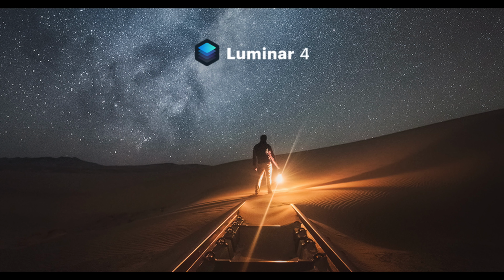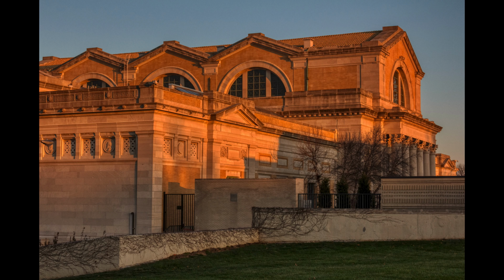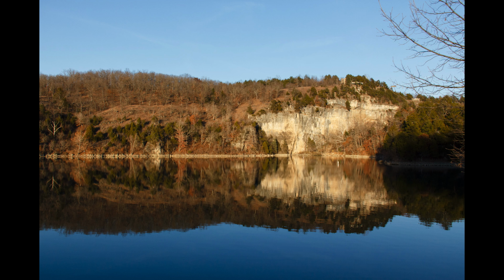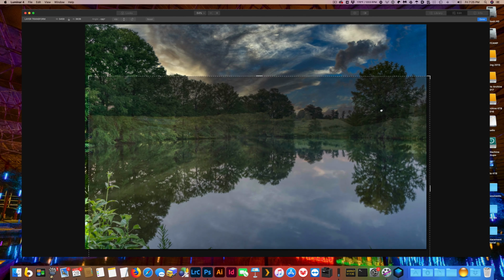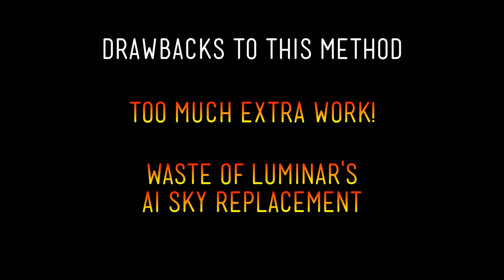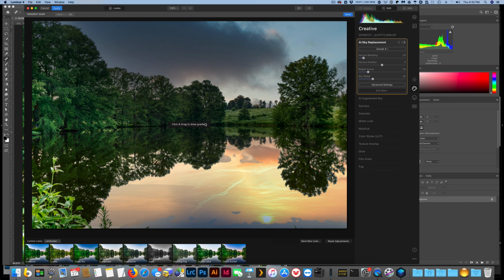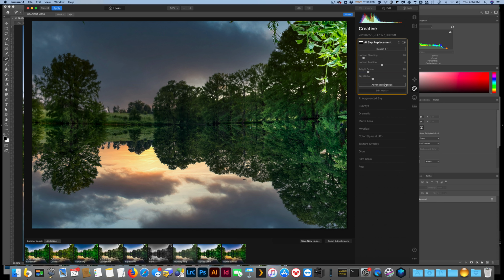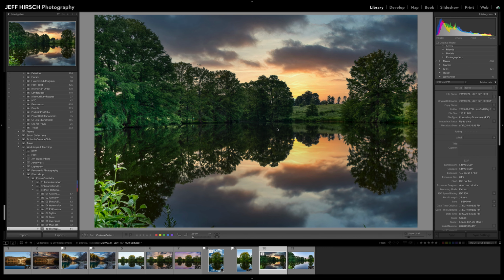Easy Way to Replace Sky and Reflection Using Luminar 4 - NO HAND MASKING!!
An embarrassingly simple shortcut for doing convincing sky and reflection replacement using Luminar 4. Unlike most of the tutorial videos for sky and reflection replacement, this one does not rely on any hand masking at all!